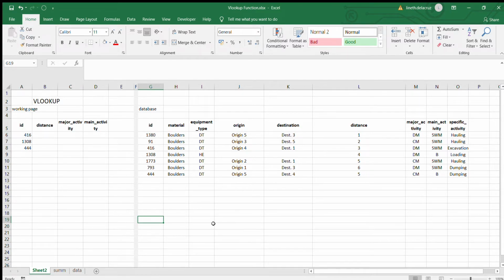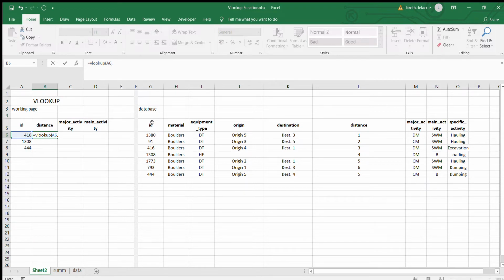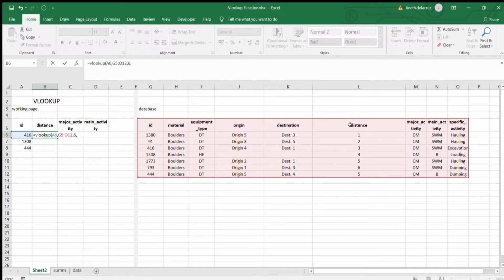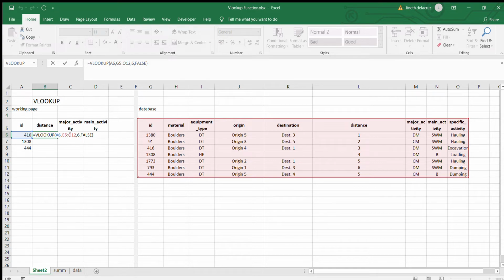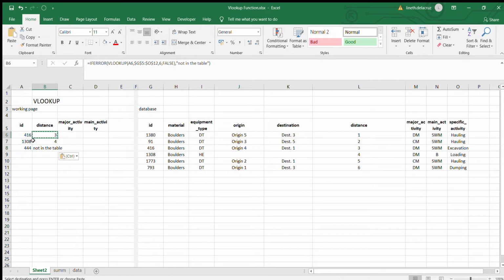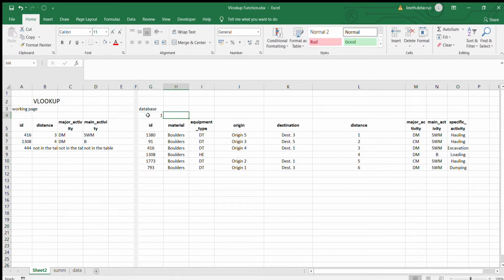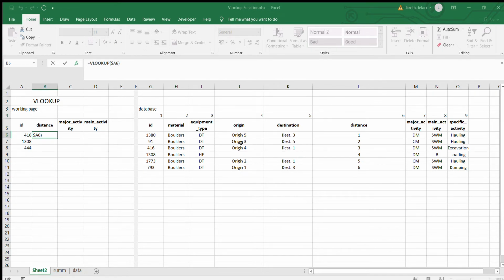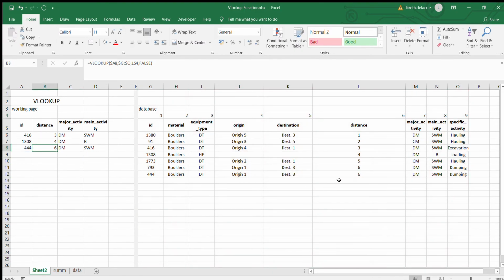Learn Vlookup function in Excel for Beginners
This video will show you how to use the basic Vlookup function in Microsoft Excel.

Hope you learn something from it. Thanks